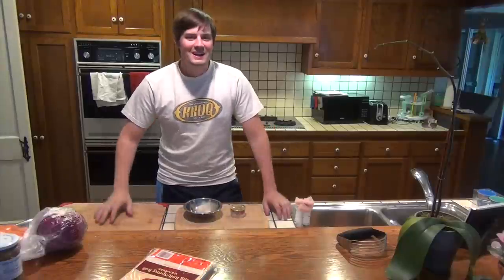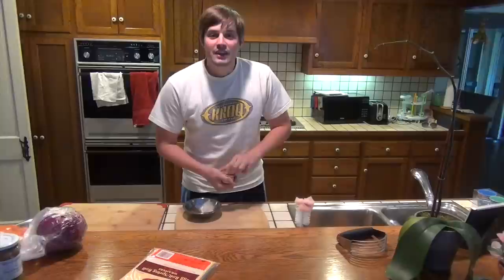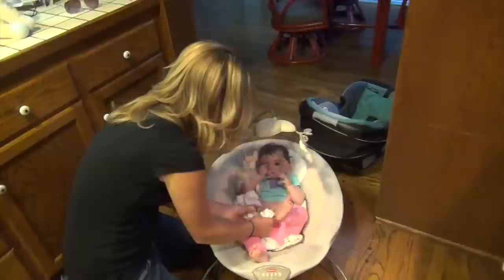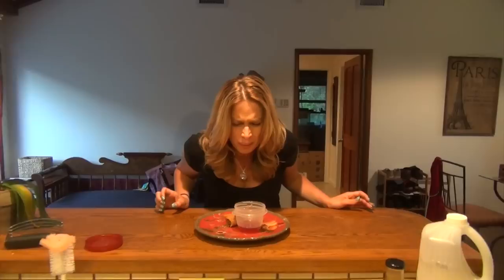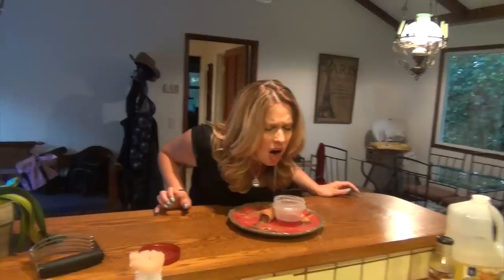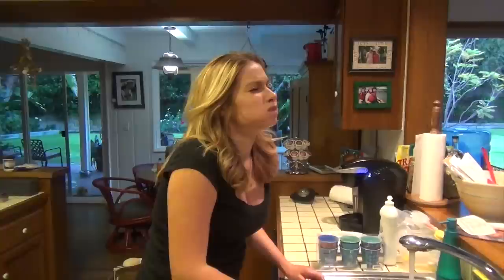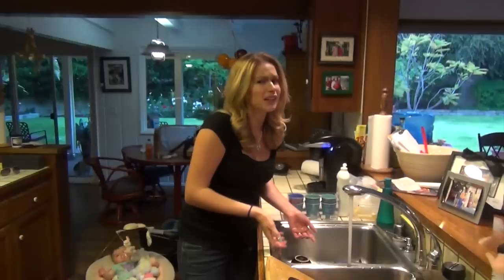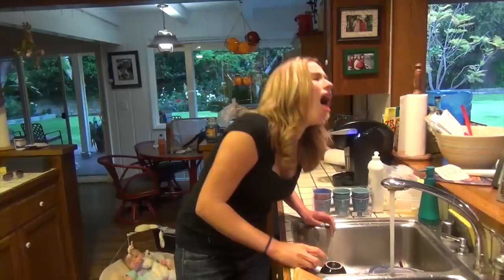CAT FOOD EGG ROLL PRANK - Top Husband Vs Wife Pranks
I tricked Nikki into eating an egg roll stuffed with cat food and dog hair lol...it was really pretty funny!

Nikki and John are a fun loving prank couple who have a few different Youtube channels. Check them all out below!

Husband Vs Wife Pranks